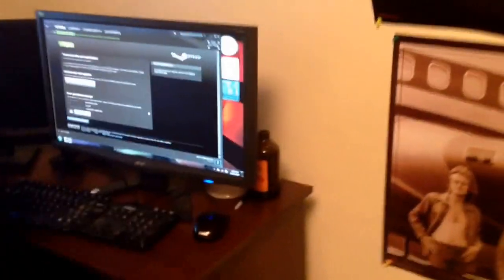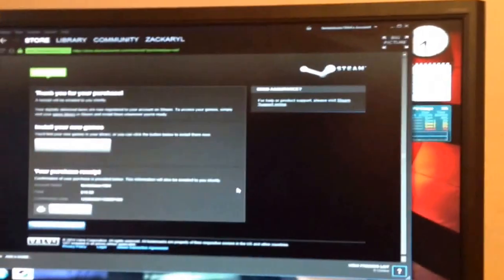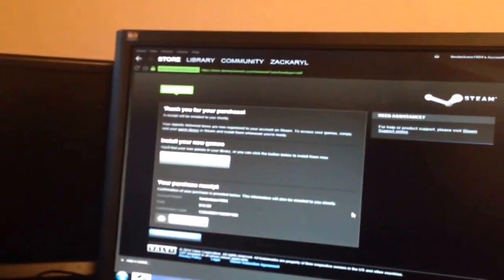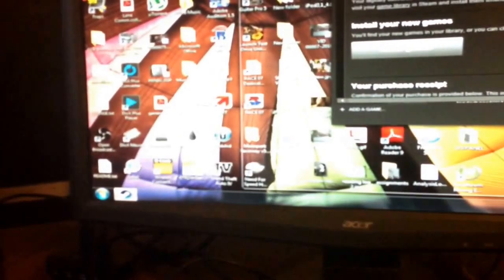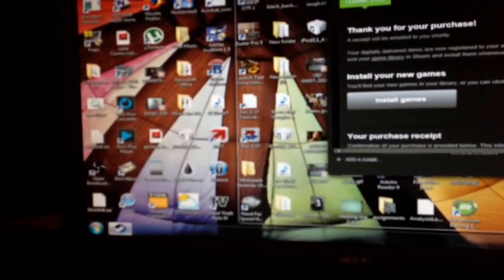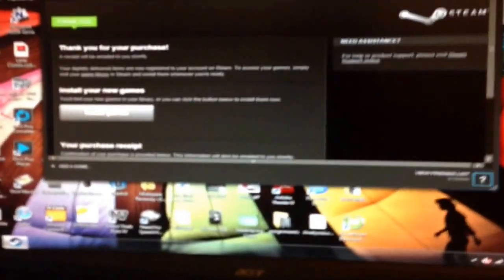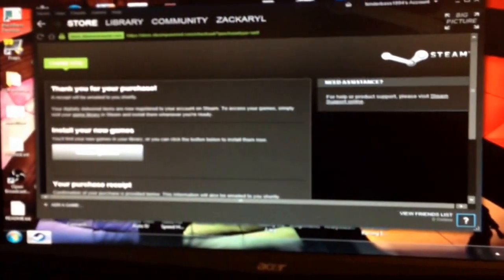200 Subscriber News!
Leaving a like on the video would be awesome!